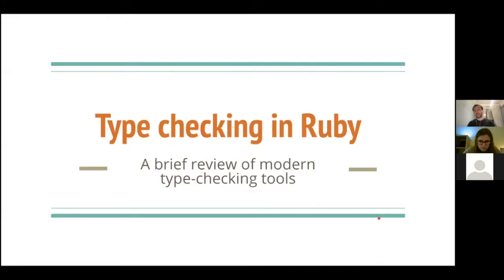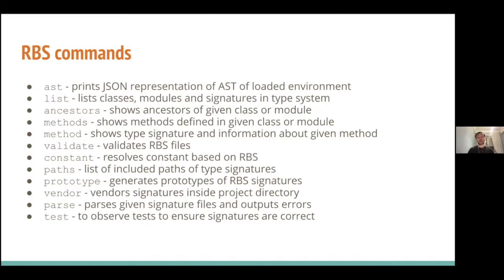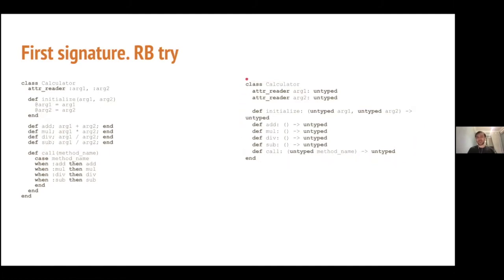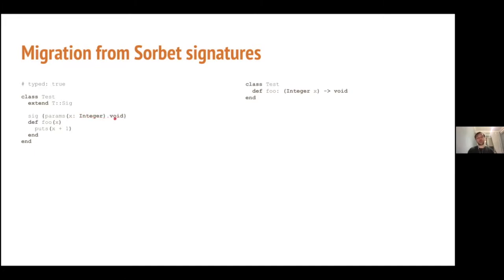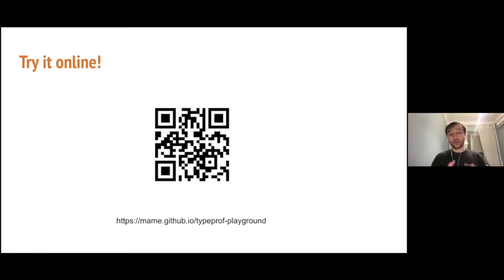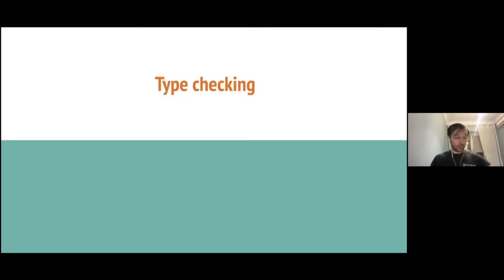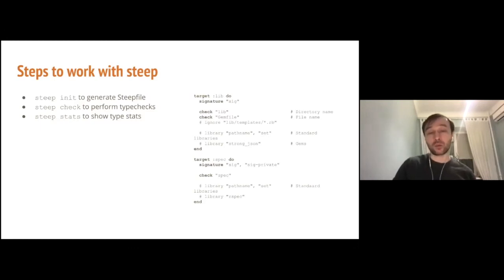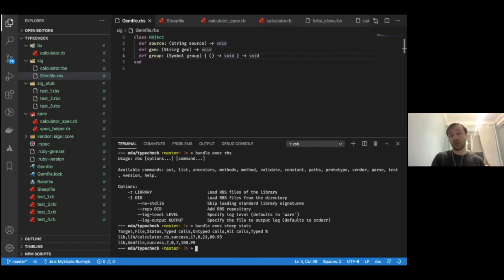Type checking in Ruby (ENG) - Mykhailo Bortnyk | Ruby Meditation 31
Talk of Mykhailo Bortnyk, Ruby developer, at Ruby Meditation #31 Online, 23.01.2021

Description:
After Sorbet, Ruby team started to develop homebrew type checking system. We’ll take a look on type checking tools in Ruby, review pros and cons of all of them. We are going to do some type-checking tasks and experiments and consider if type checking in Ruby is ready for production usage.